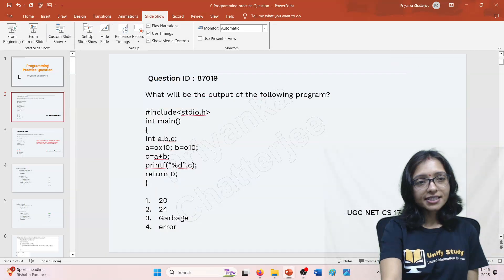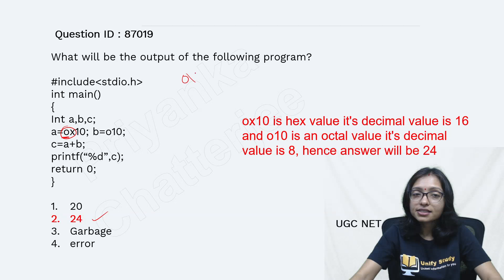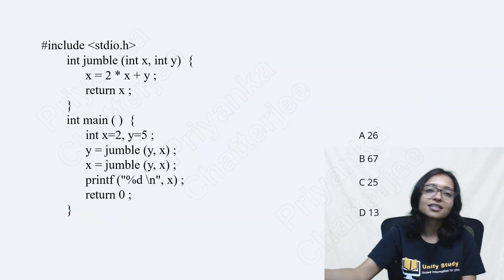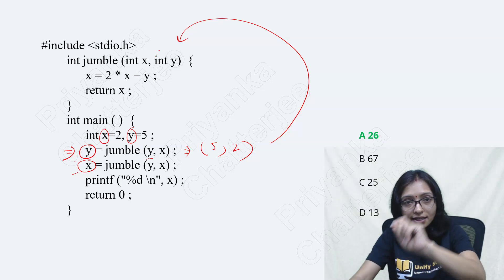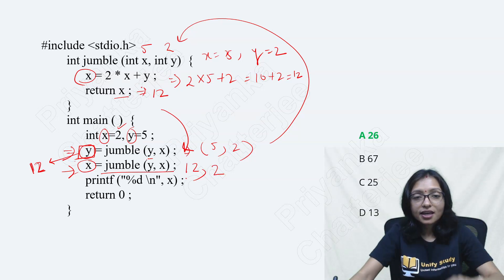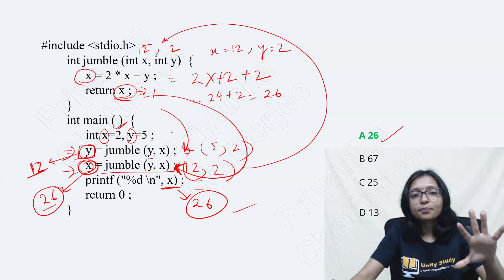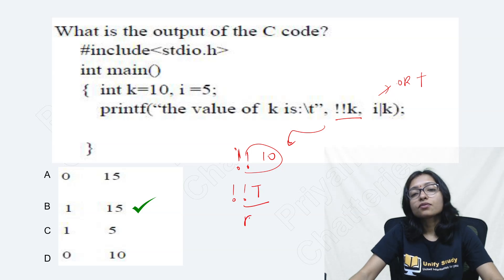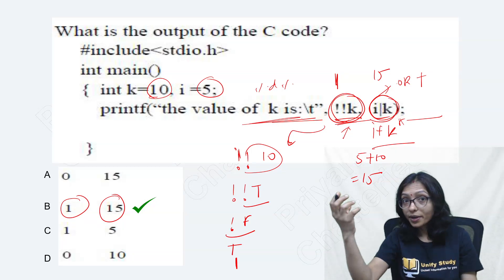99% Students doing mistake in Programming Basic Questions|NET GATE CS Programming Challenge Day 1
99% Students doing mistake in these Programming Basic Questions,
To clear concept from basic to advance level-How to solve programming questions in GATE, UGC NET, SET or any other exam watch this video,
UGC NET Programming PYQs, GATE Programming PYQs.
Q 1.
int main()
Int a,b,c;
a=ox10; b=o10;
c=a+b;
printf(“%d”,c);
return 0;
Q2.          int jumble (int x, int y)  {
               x = 2 * x + y ;
               return x ;
         int main ( )  {
               int x=2, y=5 ;
               y = jumble (y, x) ;
               x = jumble (y, x) ;
               printf ("%d \n", x) ;
               return 0 ;